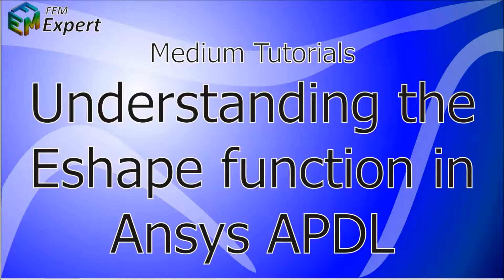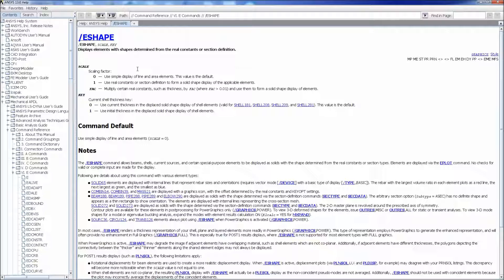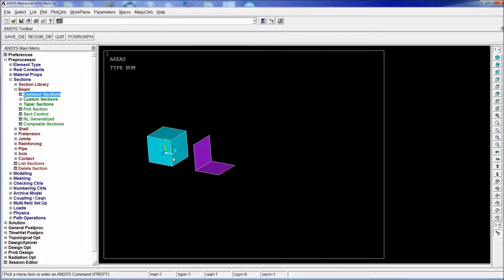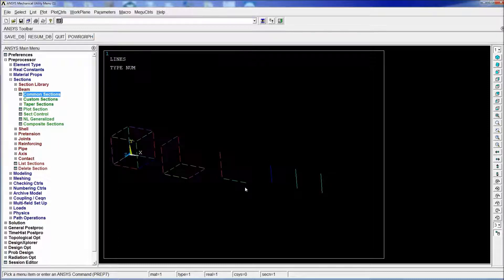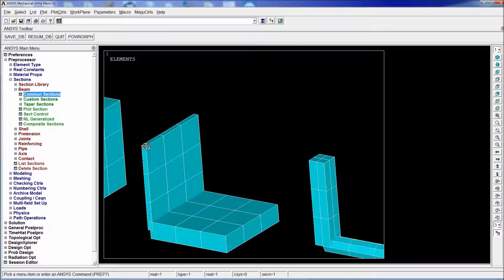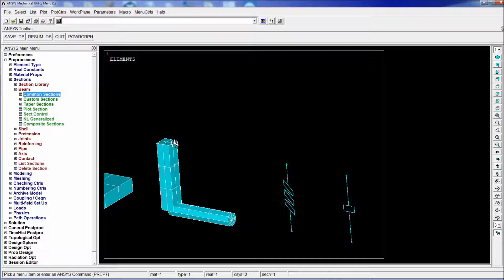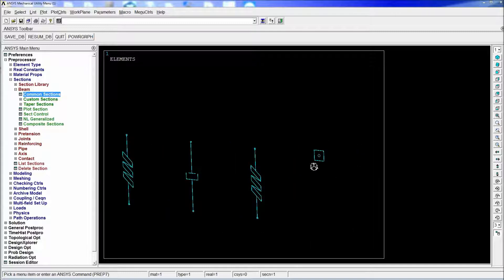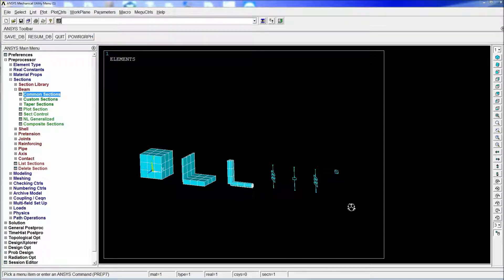Ansys Tutorial: Eshape function in Ansys APDL #29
A tutorial describing how the /eshape function in Ansys works